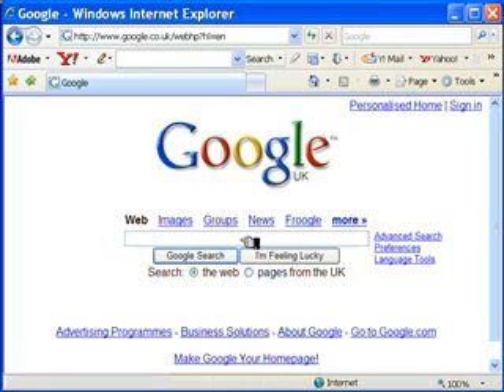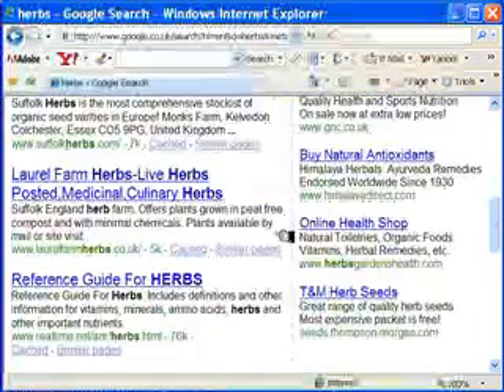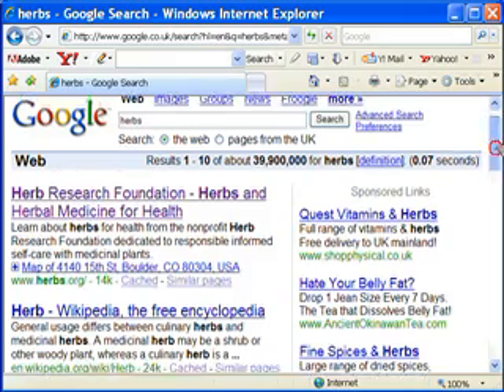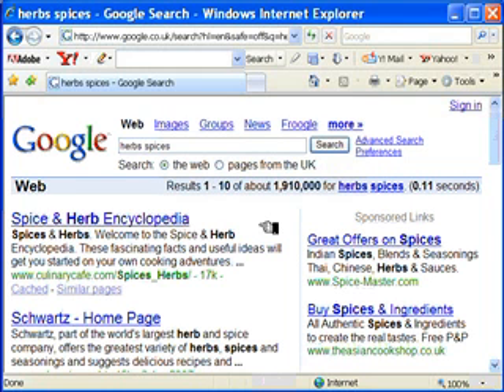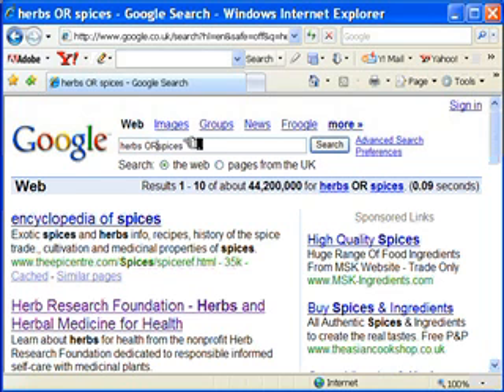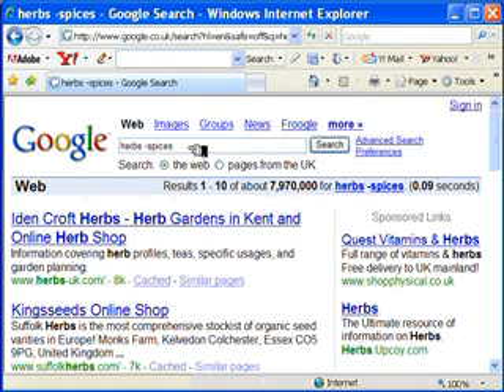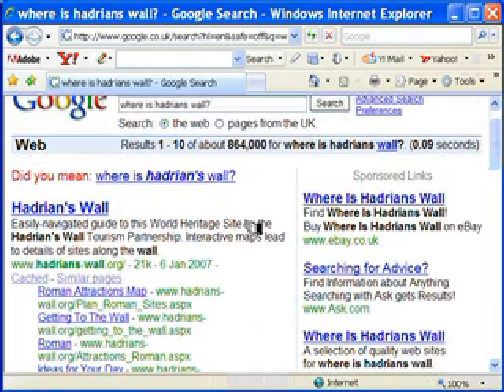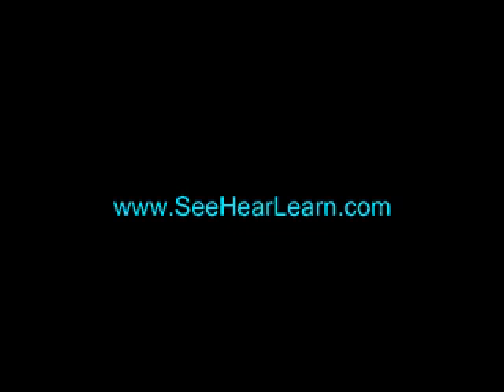Google - Improving your Search Results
Learn how you can do a basic Search using Google to find useful web sites. Also see how you can tweek the Search to get more valuable listings.